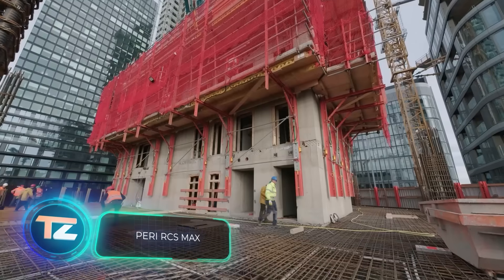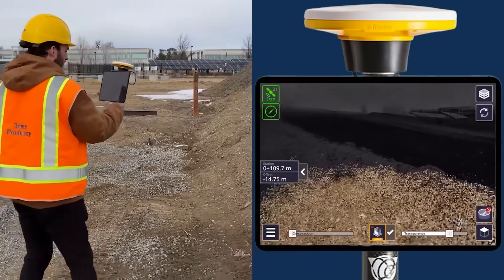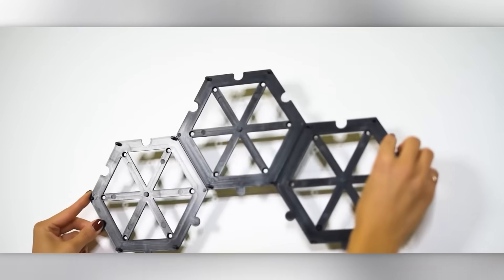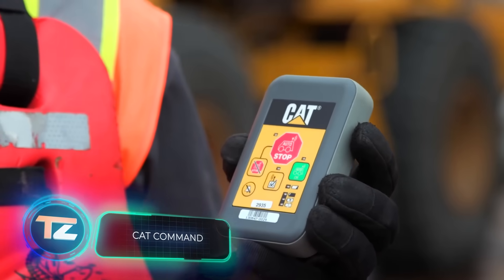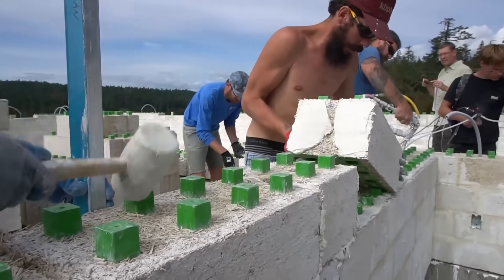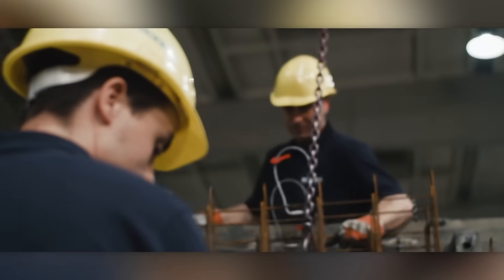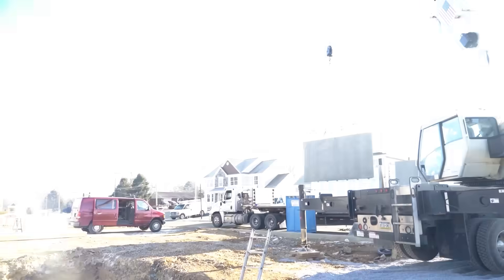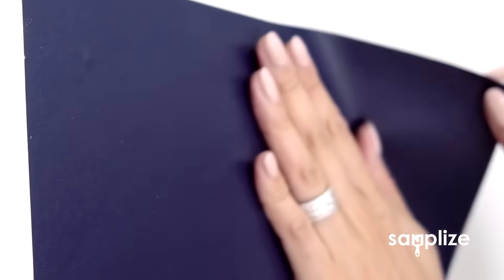CONSTRUCTION TECHNOLOGIES THAT HAVE REACHED A NEW LEVEL